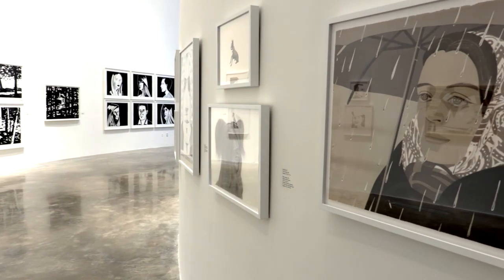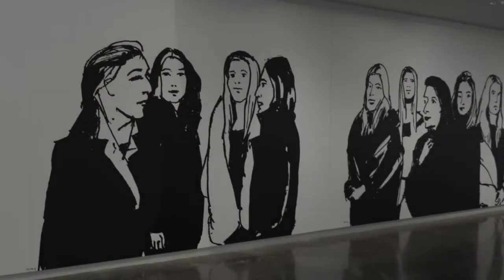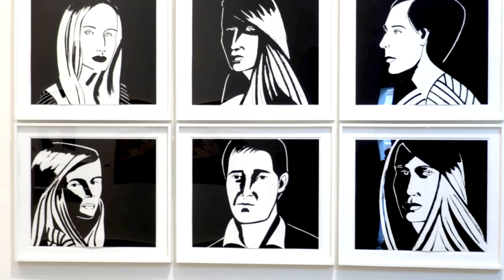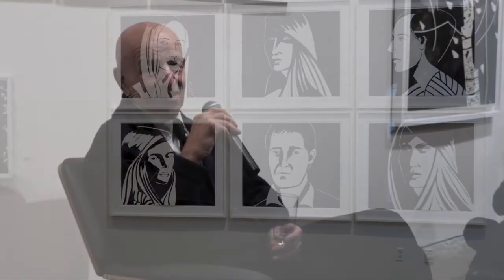An Evening With ALEX KATZ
PRINTMAKING LEGACY PROJECT®

ALEX KATZ: BLACK AND WHITE
An Evening with Alex Katz, December 3, 2016
AMERICAN UNIVERSITY MUSEUM AT THE KATZEN ARTS CENTER, WASHINGTON, DC

Alex Katz: Black and White explores the artist’s lifelong interest in stripping color out of his prints, and his attempt to replace sensual pleasure with intellectual design. Design versus color has been as artistic debate that goes back to the Renaissance. Similar to the art of the Renaissance Florence, Katz’s prints are about design, and are based on drawing, ideas, and the structure of things.

PRODUCER and DIRECTOR
Susan J Goldman

EDITOR
Erwin Thamm

Videography
Erwin Thamm and Tali Moses

MUSIC
Erwin Thamm and GarageBand

SPECIAL THANKS
Jack Rasmussen, Curator of the American University Museum at the Katzen Arts Center, Washington, DC

CREDITS
ALEX KATZ: BLACK AND WHITE, Courtesy of The Artist and Lococo Fine Art Publisher.